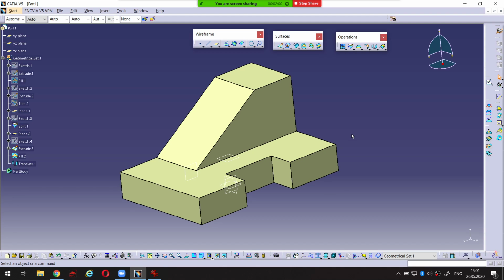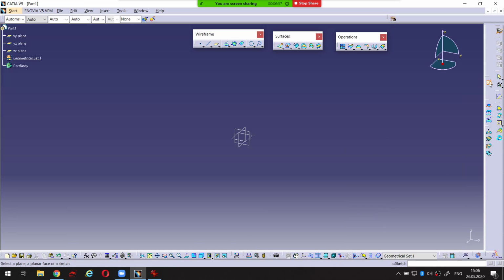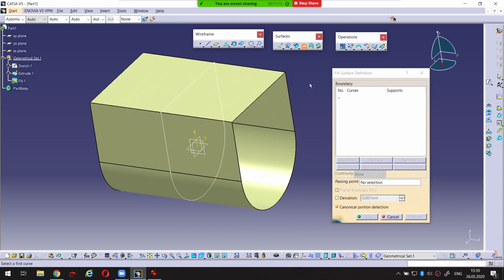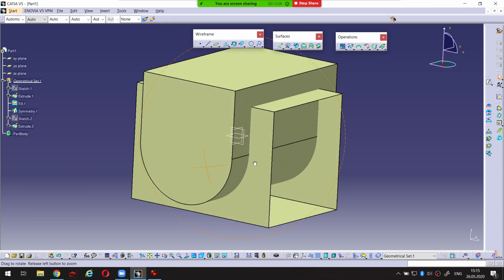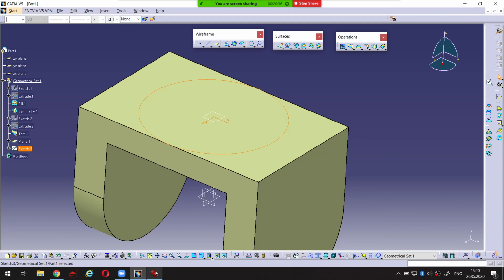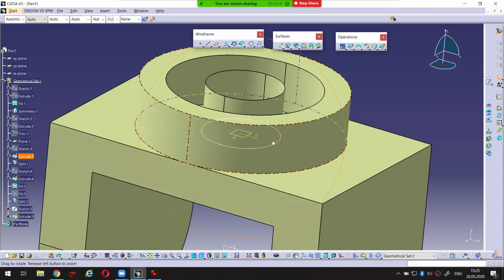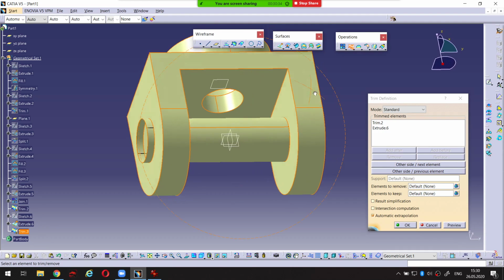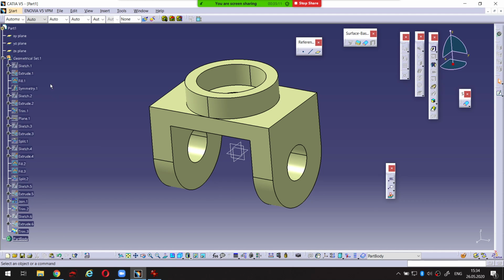May 26 CAD for CIE2 for CEN 4E Part 2